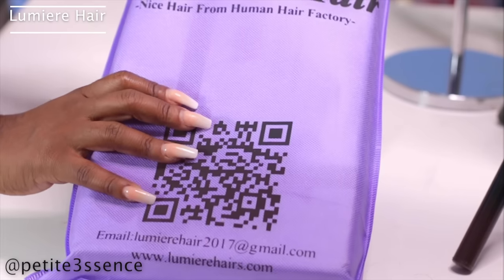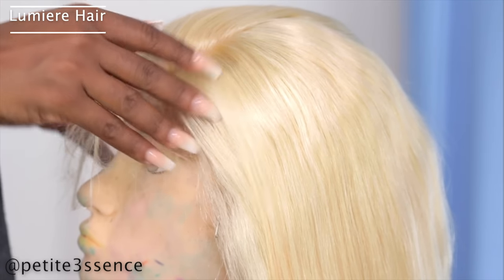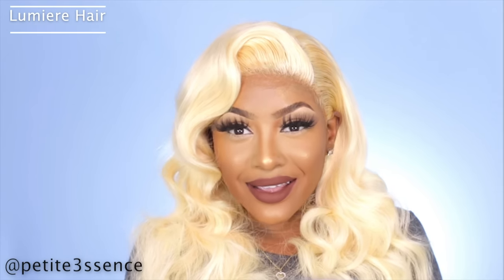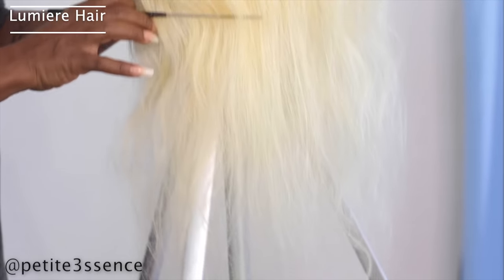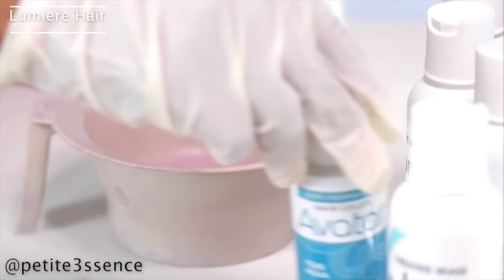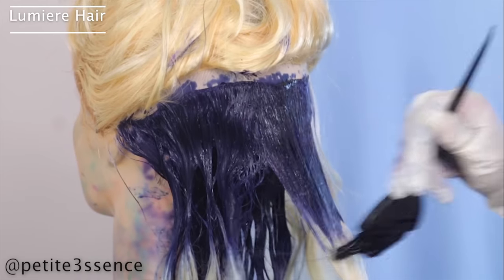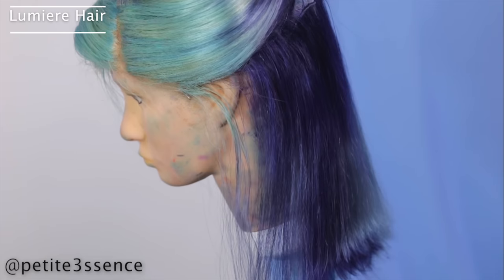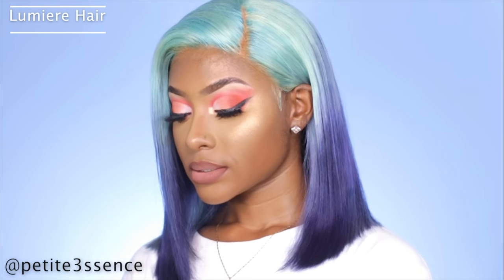DIY Lace Wig Transformation ft. Lumiere Hair | PETITE-SUE DIVINITII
●▬▬▬▬♛Lumiere Hair♛▬▬▬▬●
Hair Details: 613 blonde lace frontal straight wig 24 inch

[Video Title]
[Video URL]